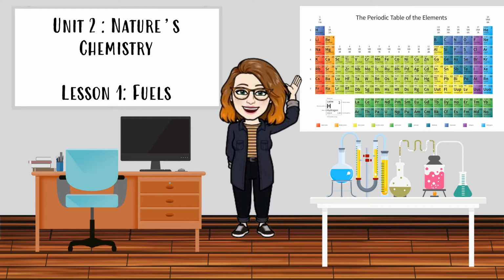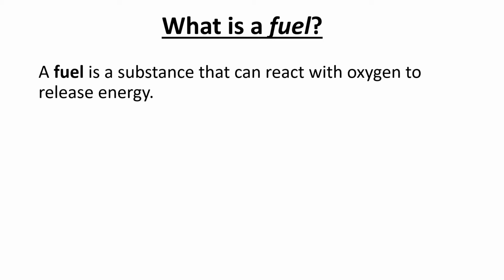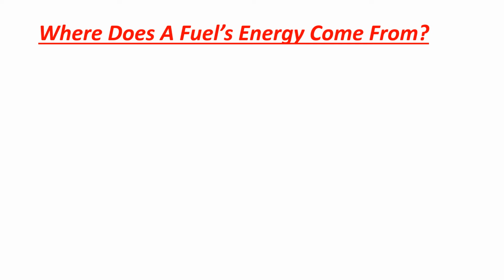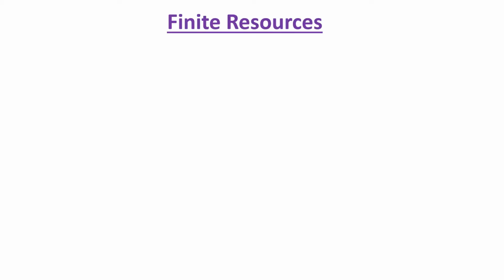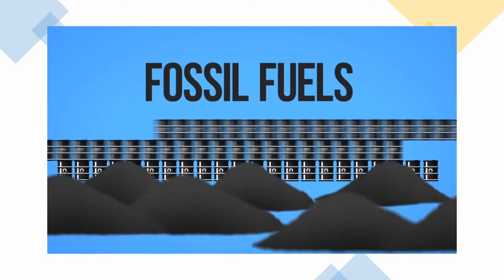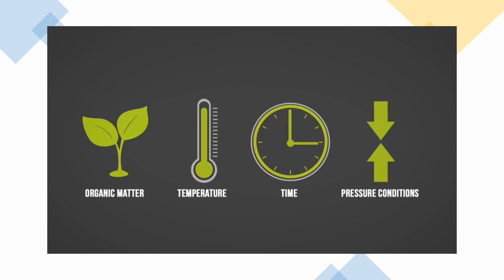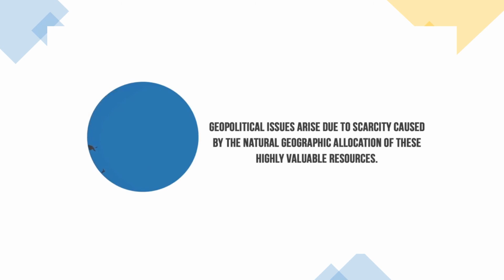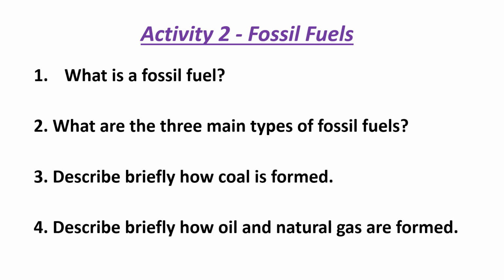Unit 2, Lesson 1: Fuels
A video introducing fossil fuels.